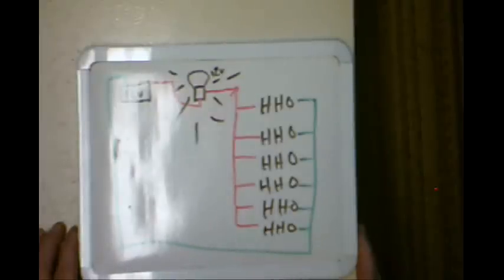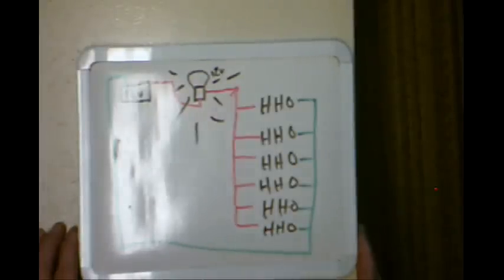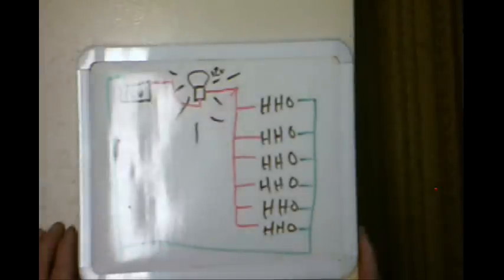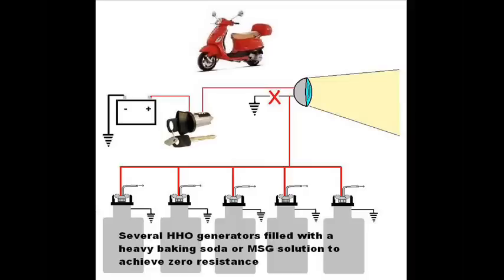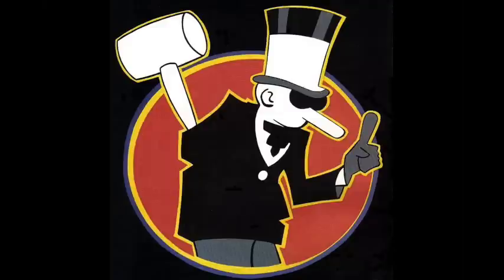HHO motorcycle and scooter hookup.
How to hook up an HHO unit without drawing any extra power.